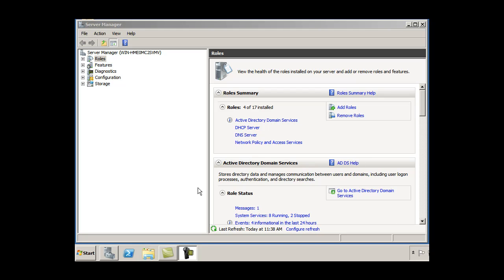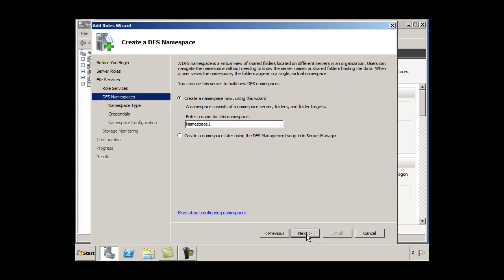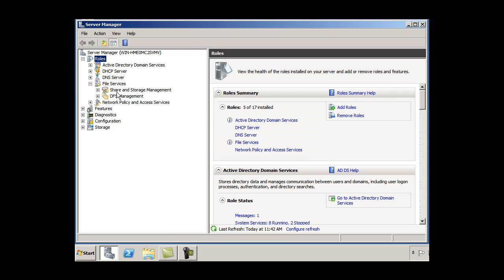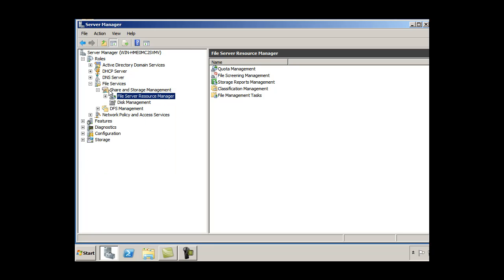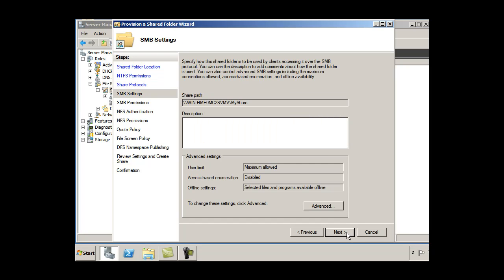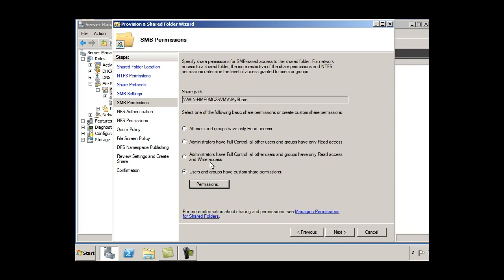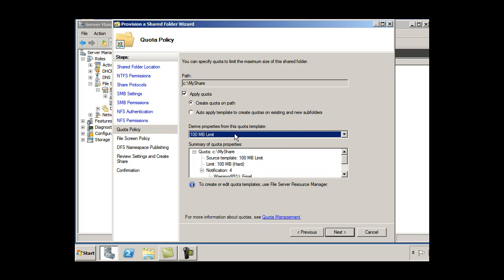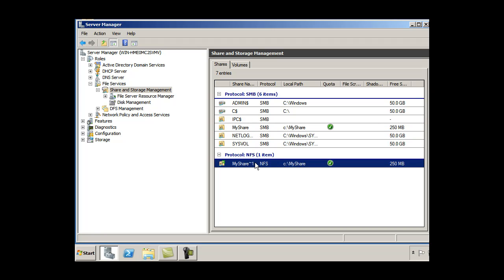Set up File Services and a Shared Folder in Windows Server 2008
Add the File Services role to your Windows Server 2008 and set up a shared folder